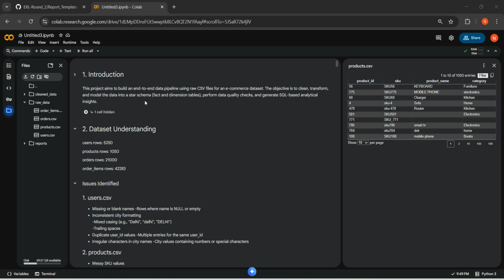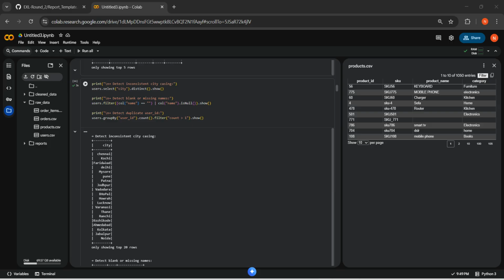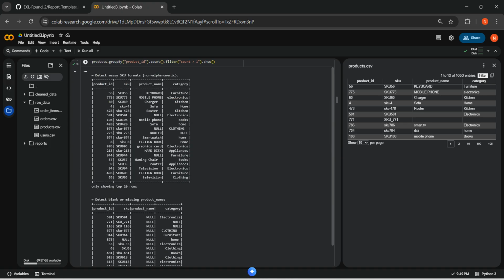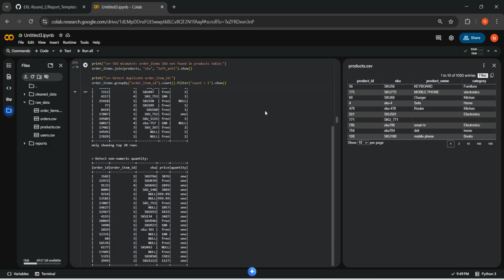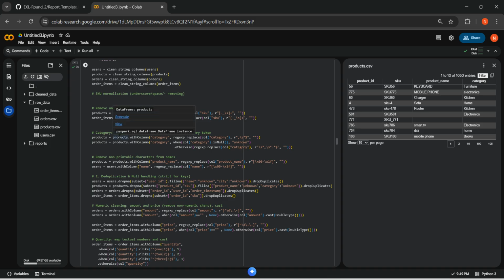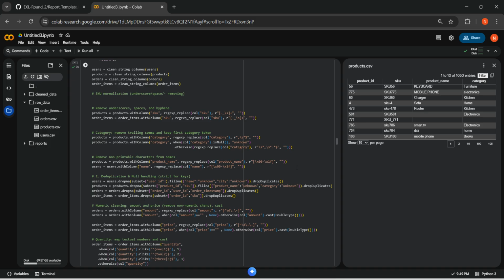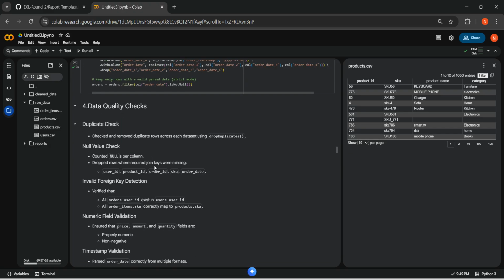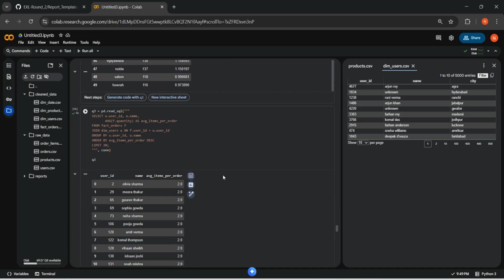Nehanshu data etl